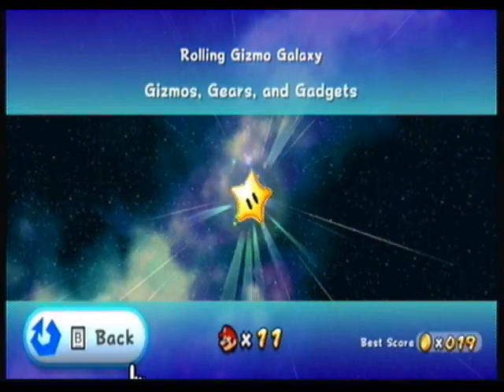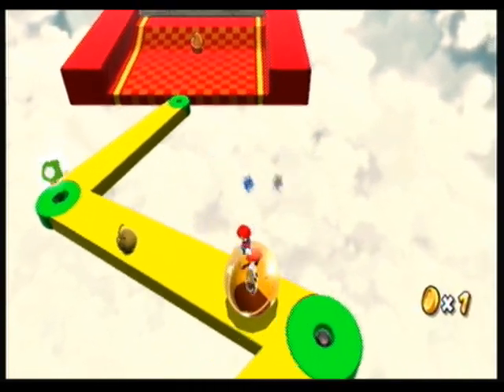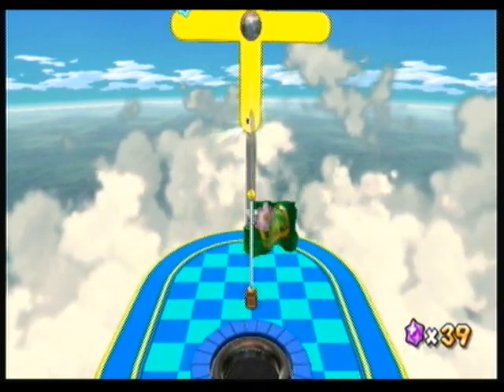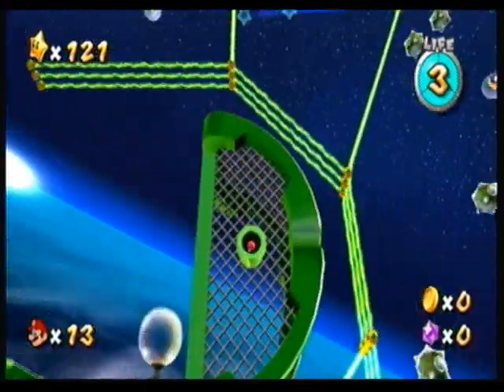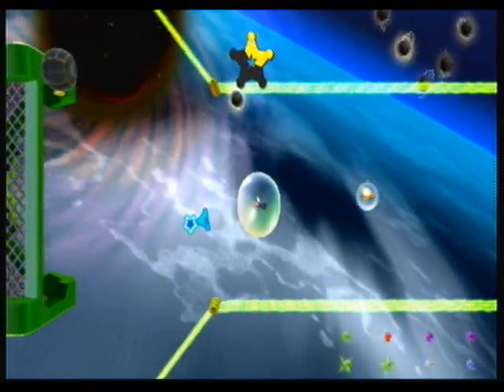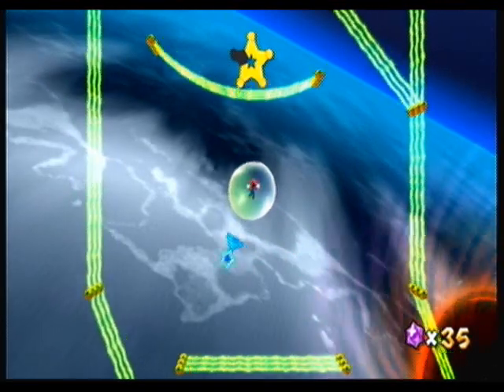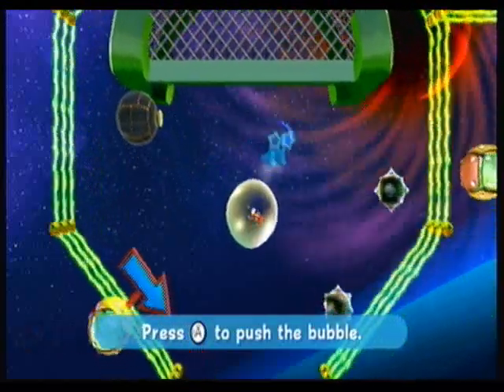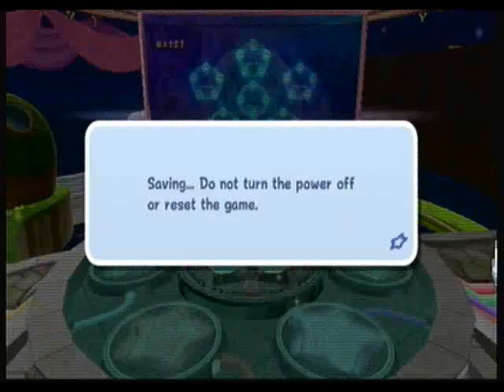Stars of Super Mario Galaxy - Green Star Challenges Part 2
Rolling Gizmo Galaxy and Bubble Breeze Galaxy